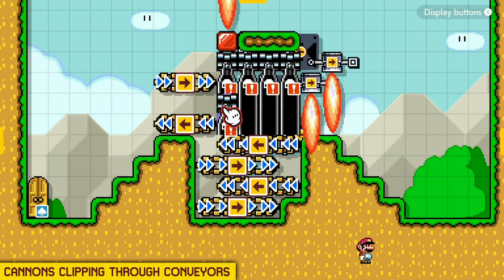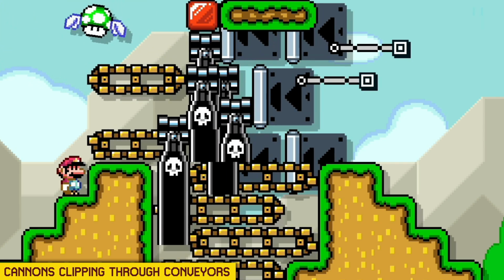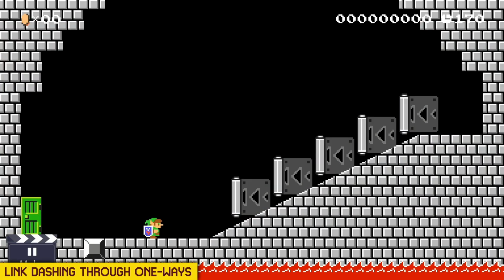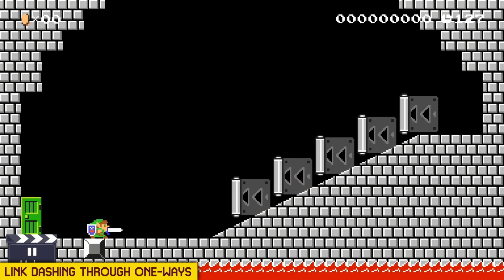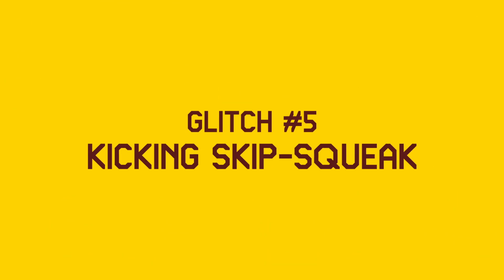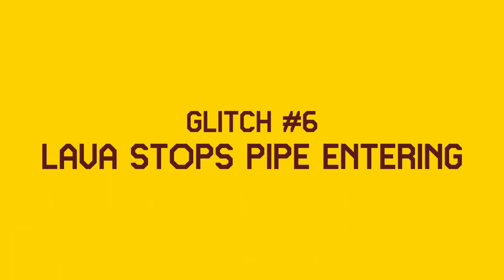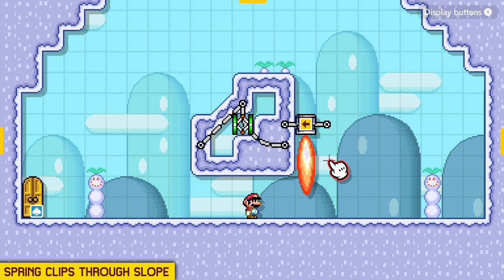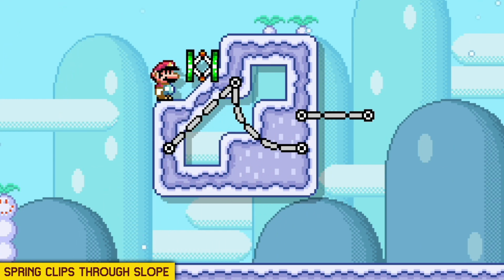10 New Glitches in Super Mario Maker 2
Here we have 10 new glitches in Super Mario Maker 2!

1: Cannons Clipping Through Conveyors (crosley29366401 and bedcliff1)
2: Hyper-Speed Thwomp Cannon Softlock (nonamebr0)
3: Link Dashing Through (Or Not) One Ways (david16894283)
4: Cannon Clips Platform & Muncher (pacmanboss256)
5: Kicking Skip-Squeak (nonamebr0)
6: Rising Lava Stops Pipe Entering (itspoppybro79_)
7: Entering A Pipe 5 Blocks Below Lava (bearwaresmm)
8: Spring Clips Through Slope (benbrad48968716)
9: Mini-Koopa Does Things To His Shell (nonamebr0)
10: Tree That You Can Only Climb When Small (nonambebr0)

Most of these glitches are found in Psycrow's discord (as well as mine), uno mas levels, or sent to me from members in the community.